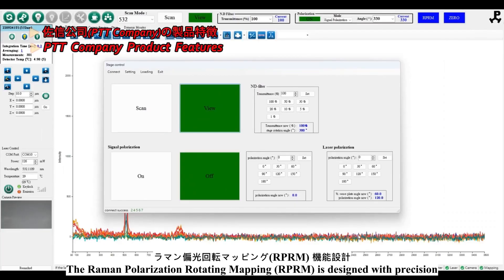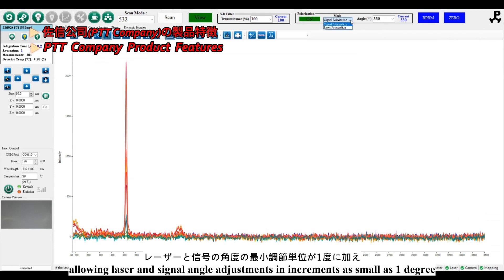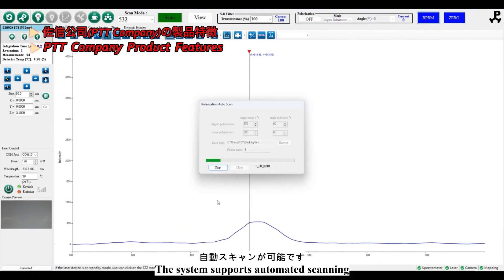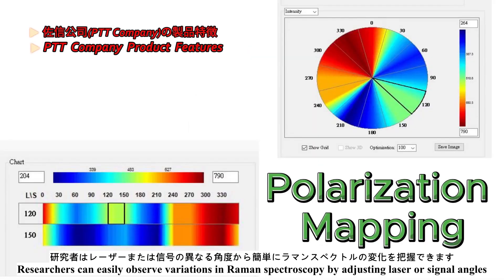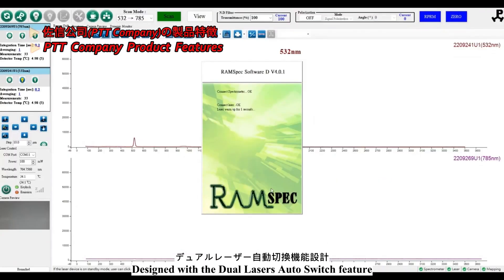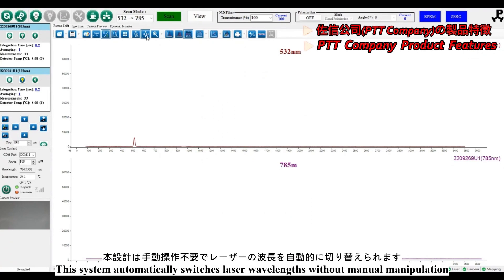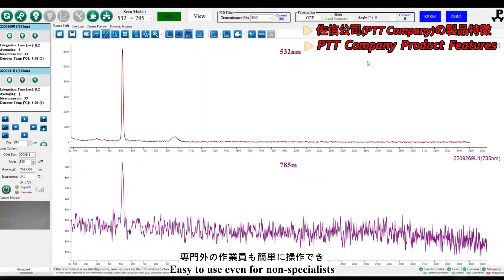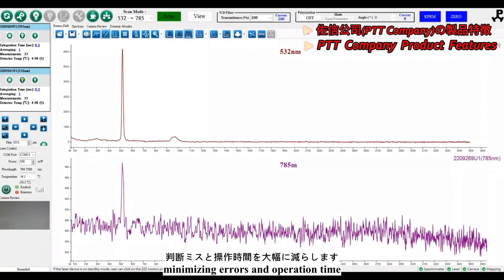Raman Polarization mapping & Dual lasers auto swithch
Protrustech better known as PTT is a professional Taiwan instrument company, which was founded in 2008, as a result of the work of PTT’s scientific group, who have been working for more than 12 years on scientific instruments to do Raman Spectroscopy, Photoluminescence, Photoreflectance, Electroluminescence, SERS, AFM, TERS and FTIR, which today are PTT’s main products.
PTT distribute the products as an Original brand manufacturer (OBM) as well as an Original equipment manufacturer (OEM) using PTT’s own system for applications ranging from  process and environmental monitoring, in-vitro medical diagnostics, Solar cells, Electro-chemical fields, semiconductor manufacturing and metrology, to a broad range of scientific R&D and QC measurements.